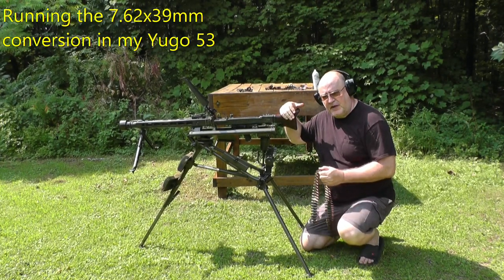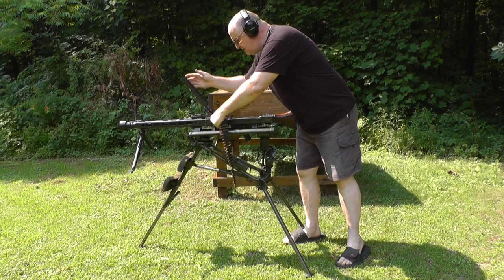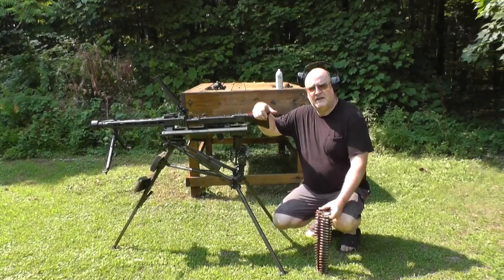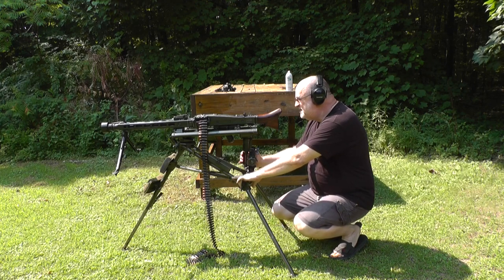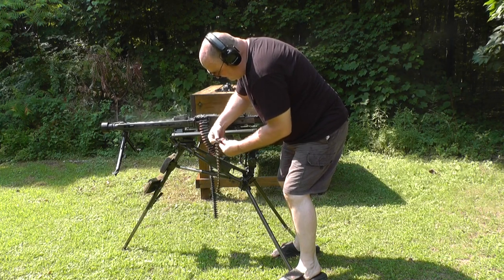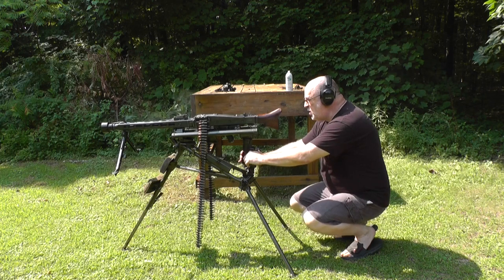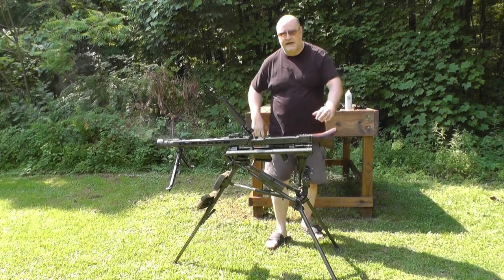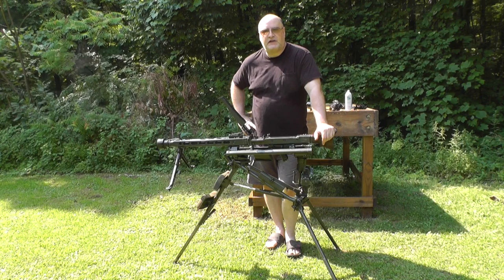Running the 7.62x39mm conversion in my Yugo 53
I found some lacquer coated ammo to test the conversion.  New mic so some of the gunfire sounds cut out.